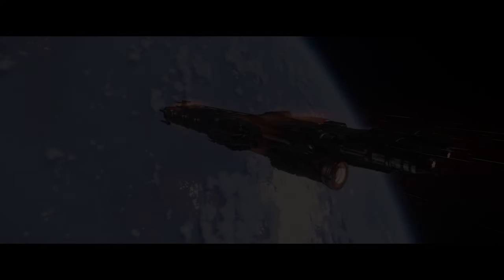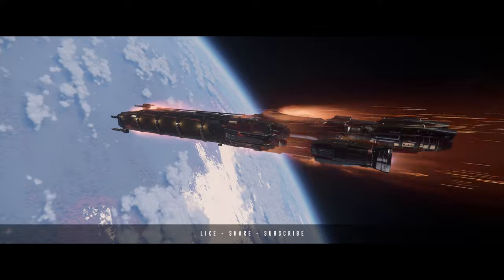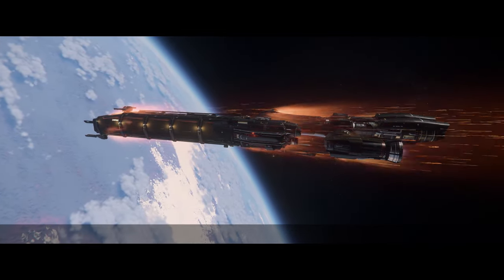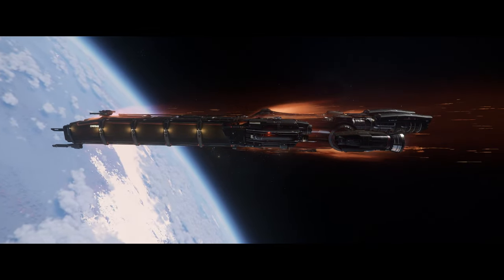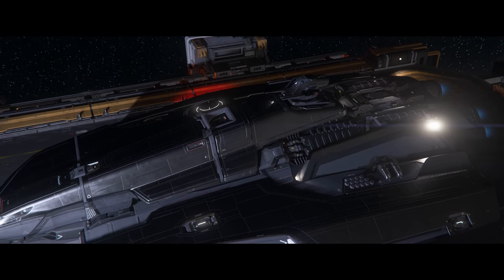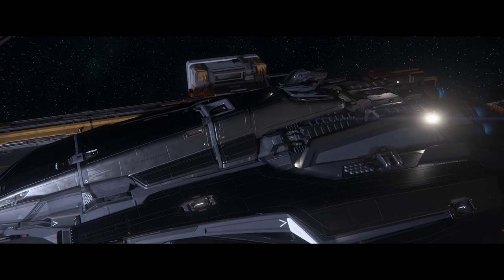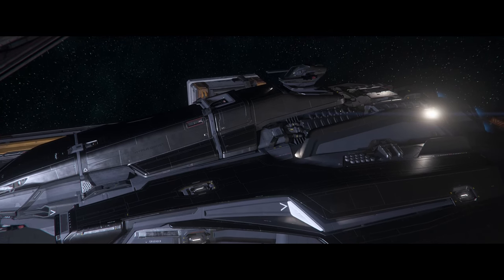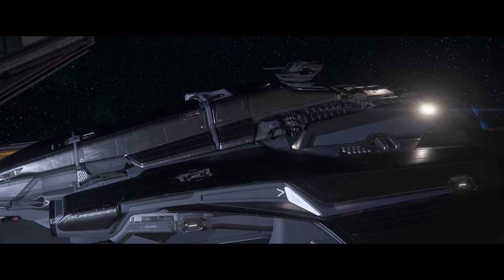New Star Citizen 3.23 EPTU Patch Just Dropped!